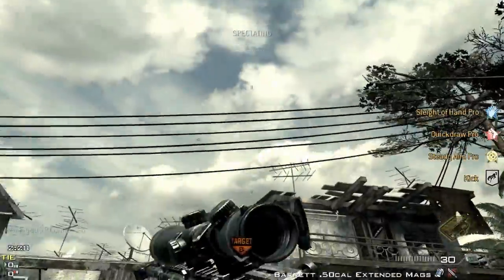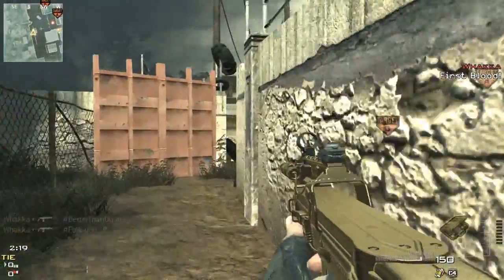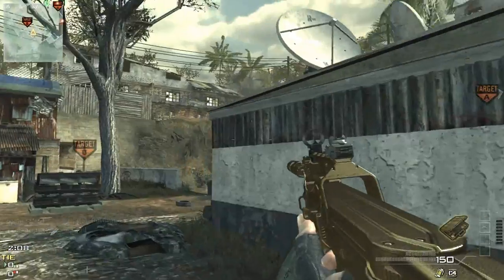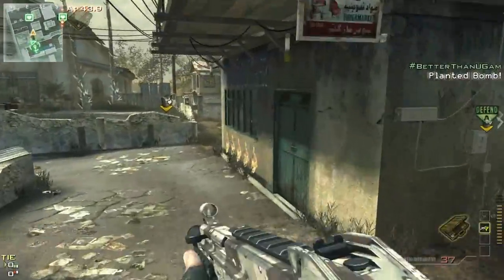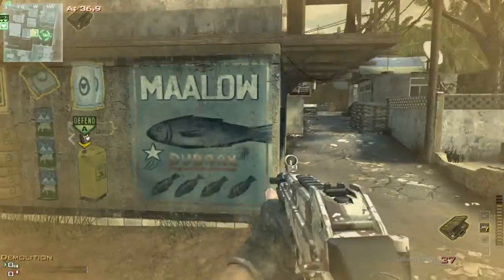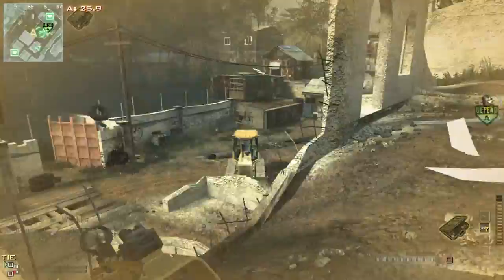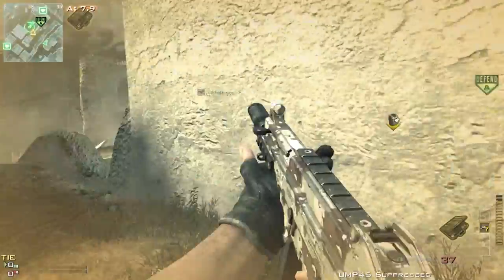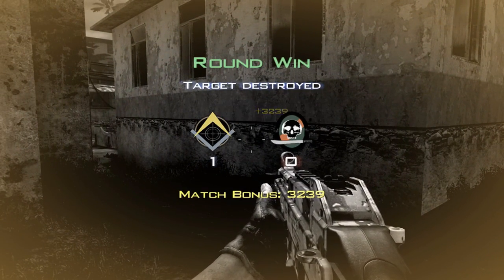Pc mw3 - Sprite's Flawless Team Tact Demo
So, Toggle Or Hold ADS? what do you guys use?

where & how to find me & get ahold of me.